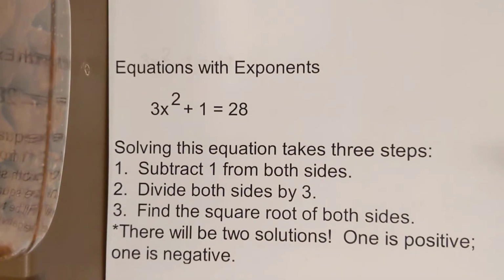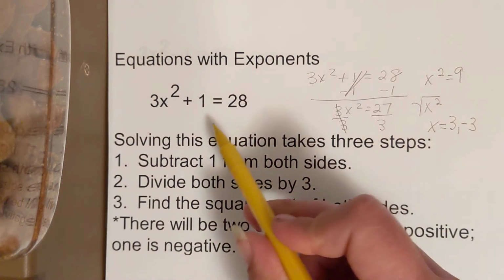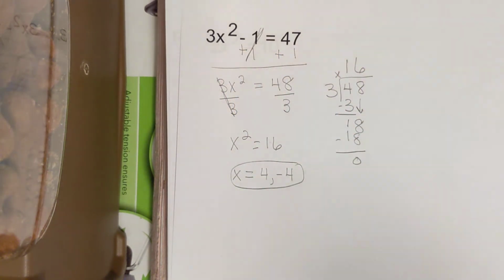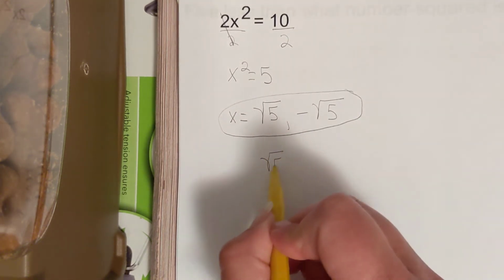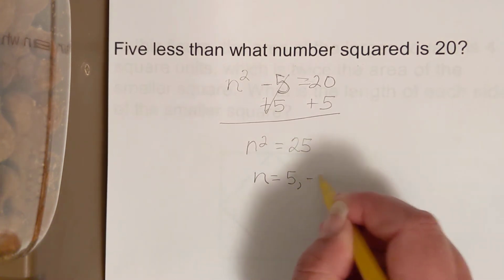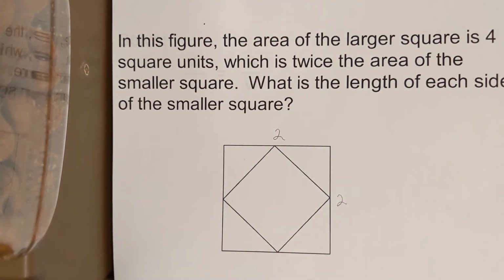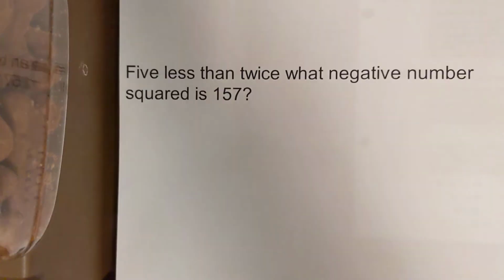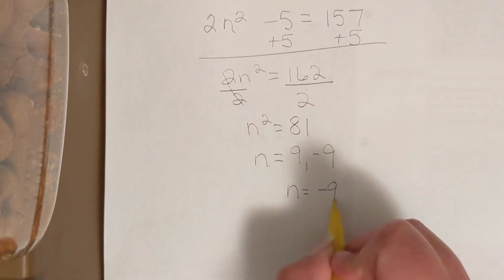7 math 109